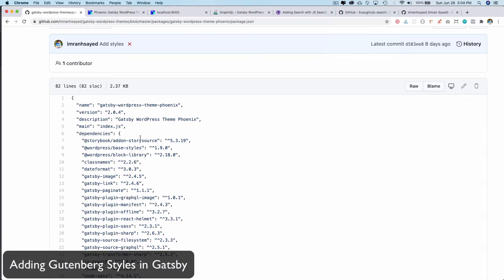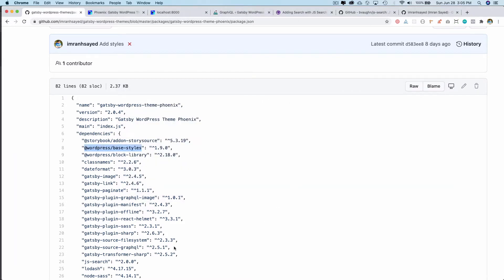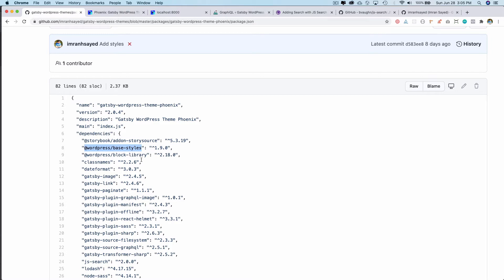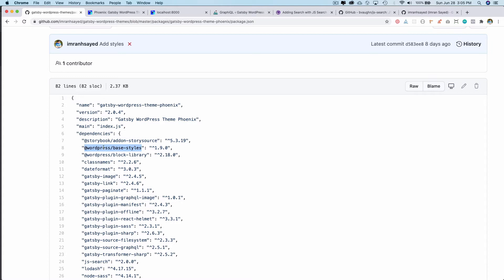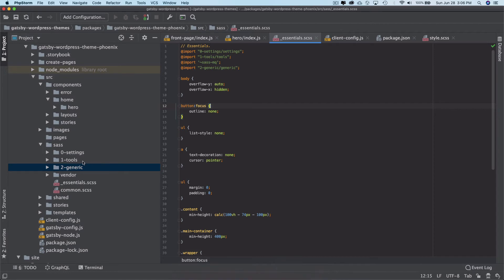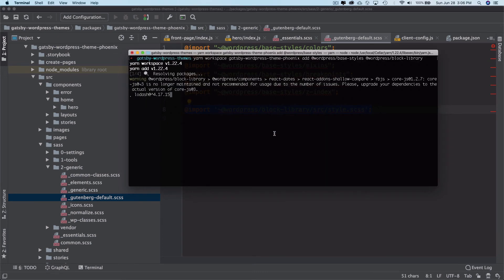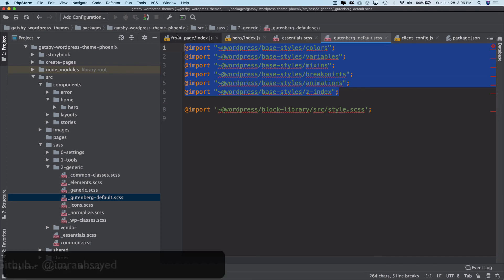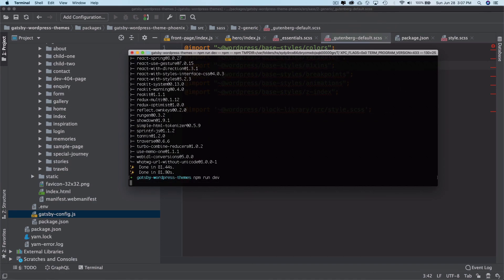#25 Add Gutenberg Styles to Gatsby | gatsbyjs wordpress gutenberg | Gatsby wordpress tutorial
Add Gutenberg Styles to Gatsby Theme | gatsby-plugin-sass, gatsby scss fonts, css modules gatsby, codeytek | gatsby gutenberg | gatsby wordpress graphql

Social Links